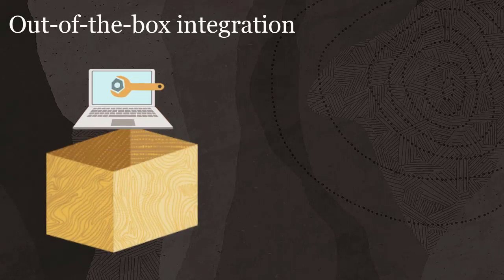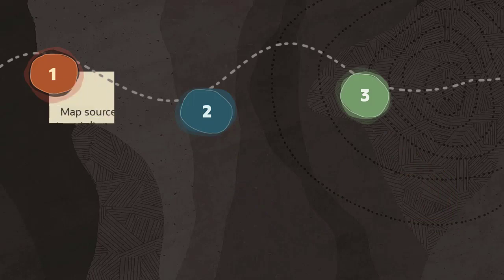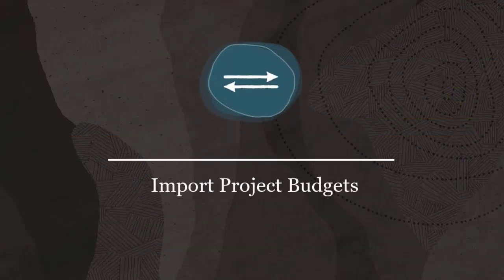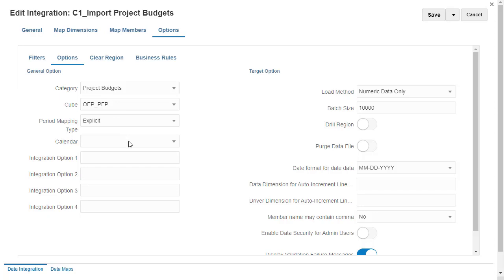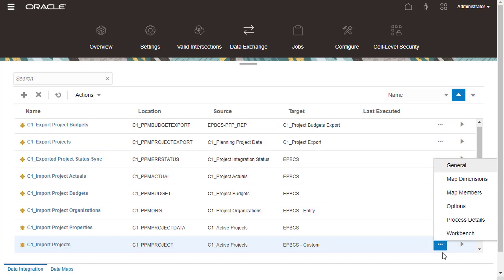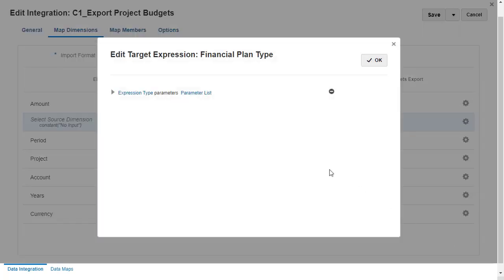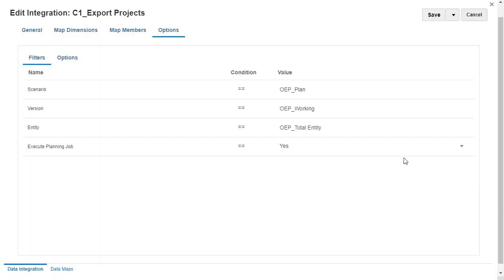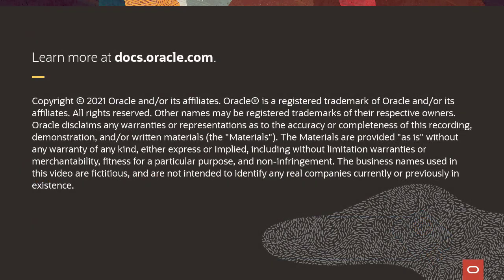Configuring Mappings and Integration Options for EPM Planning and Project Management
In this tutorial, you learn how to configure data integration jobs used to copy data between Oracle EPM Planning and Oracle Fusion Cloud Project Management. After initializing integration definitions, you’ll need to review and update them based on your implementation requirements. For each integration definition, you learn how to map source and target dimensions, set filter options, and set calendar integration options.

Unified Planning Budgeting Execution and Analysis of Projects Technical Brief (Doc ID 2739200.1) (requires access to Oracle Support)